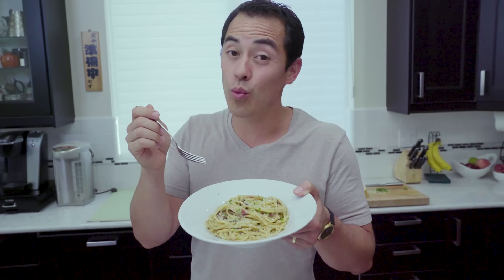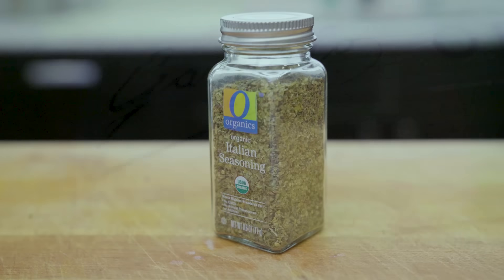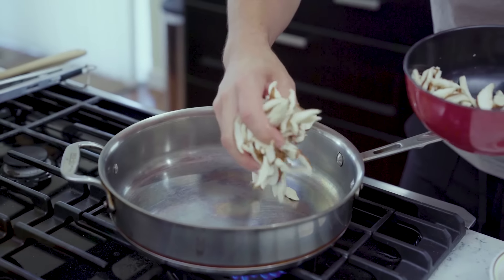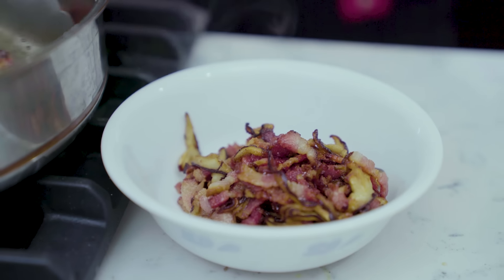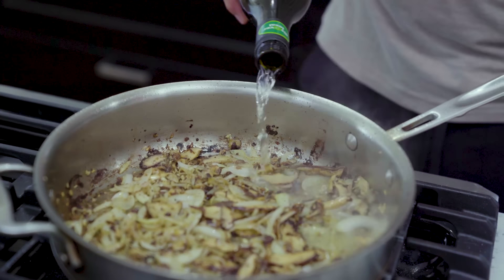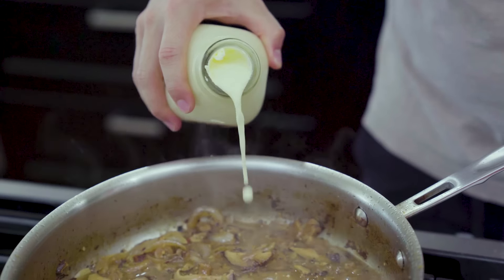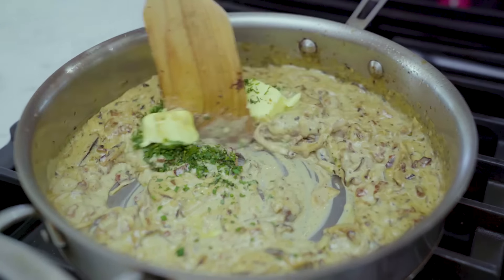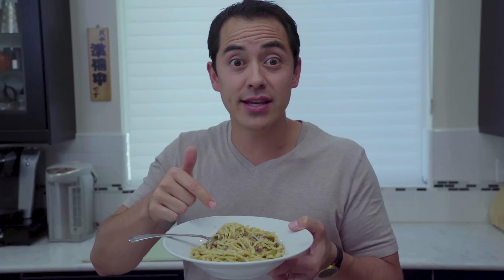Creamy Mushroom Pasta Recipe (How to cook mushrooom spaghetti)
Creamy Mushroom Pasta Recipe- This video will teach you how to cook a delicious mushroom spaghetti. Everyone loves a creamy pasta and this creamy mushroom pasta will only satisfy even the most hungry spaghetti cook!

All Clad Pan i used for this dish

Great lower priced option for a pan

Ingredients
1 Cup Dried Mushroom
1 1/2 Cups Mushroom Stock (made from dried mushrooms rehydrated)
1 1/2 Cup of Fresh Raw Mushrooms
2-3 cloves of Garlic
half tbsp each of Tarragon, Parlsey and Chives
3/4 of a package of spaghetti (you can use all of it but add more stock and some cream to make up for extra pasta)
Big Splash of White Wine
2 Cups of Beef Stock
1 1/2 Cup of Onions sliced thin
2 Cups of Cream
5-7 slices of bacon
Salt n Pepper
3 Tblspns of Butter